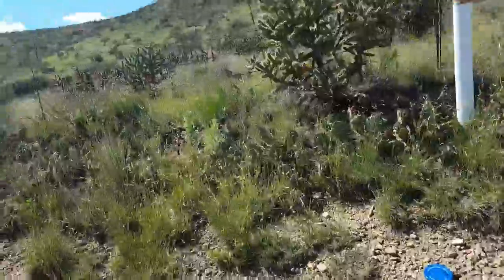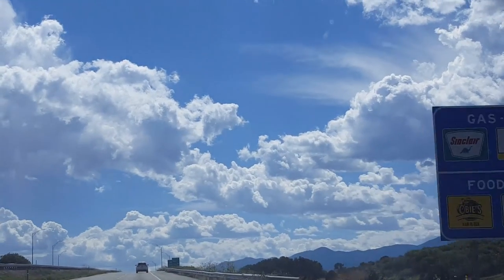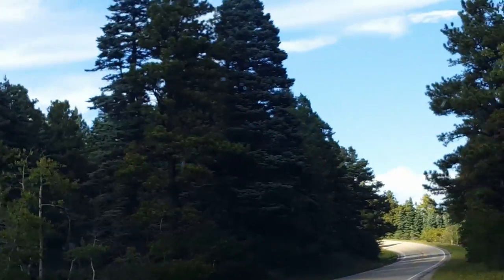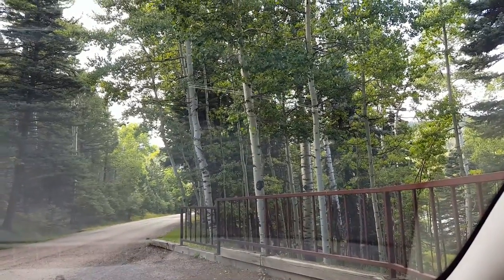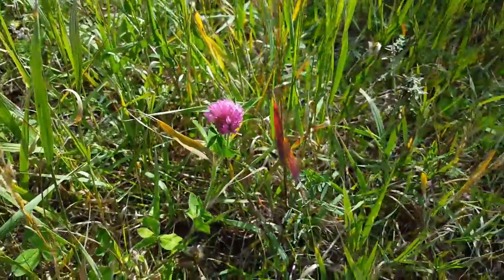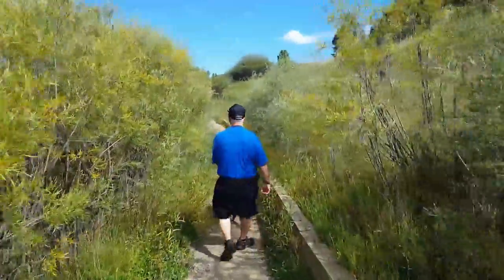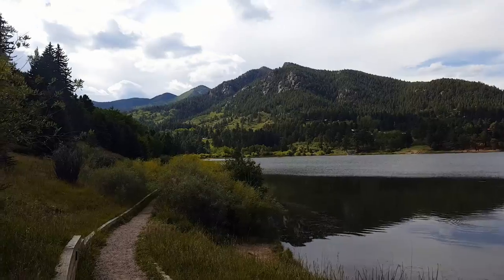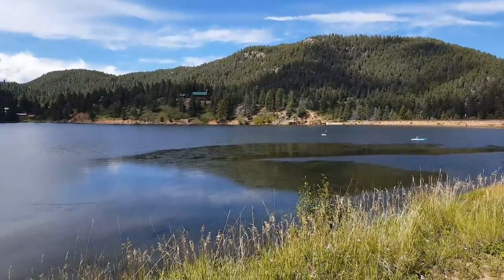San Isabel National Forest September 9, 2018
We drive south on I-25 toward the San Isabel National Forest. We stop at a rest stop to see the cholla cacti, then continue on to the San Isabel Recreation Area where we walk down to the lake.